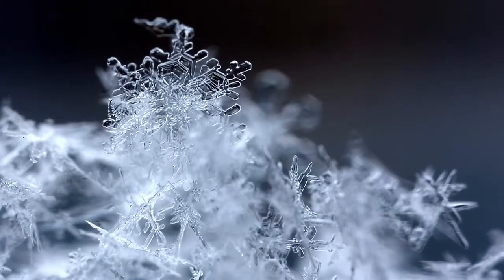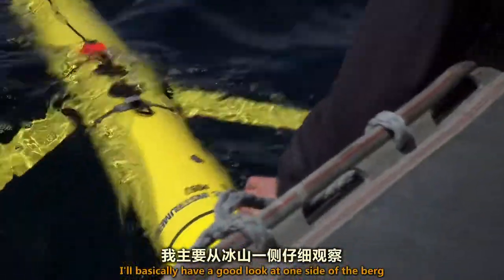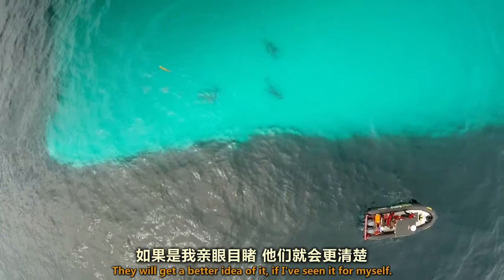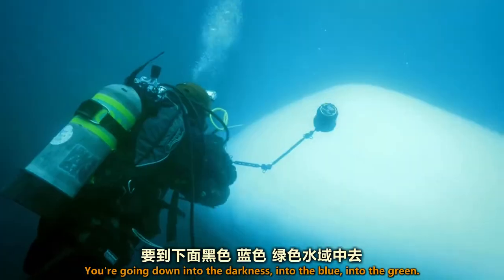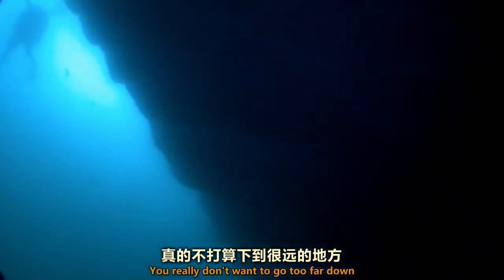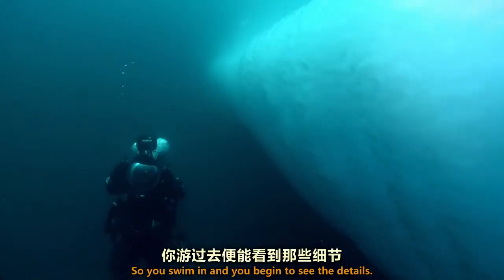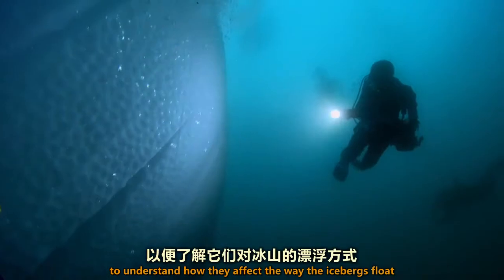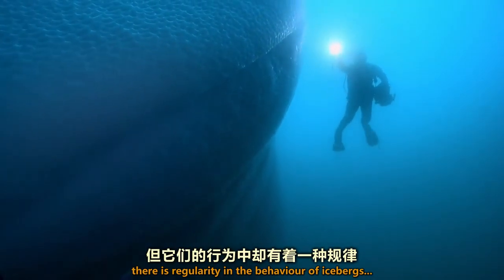"冰山一角"的由来！历经数千年形成的冰山基础庞大到无法想象!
探究冰山的秘密势必要到水下去采样，潜水员带回的第一手资料让科学家们震惊不已！无限可黑暗和恐惧向潜水员袭来，偶尔还伴有响声，一个超大号的高尔夫球出现在潜水员面前，这是在科学探索道路上获得的至宝！